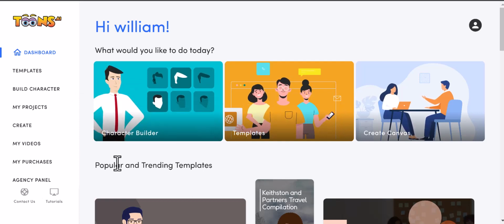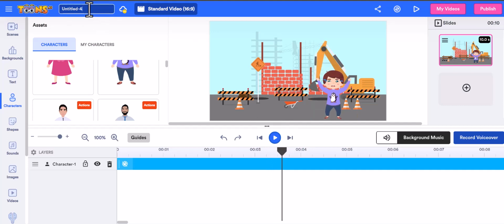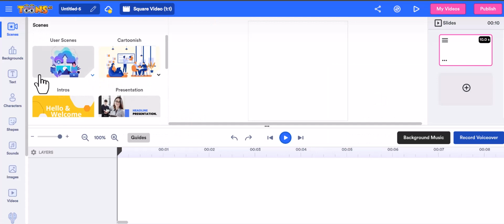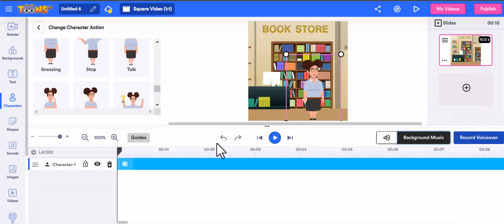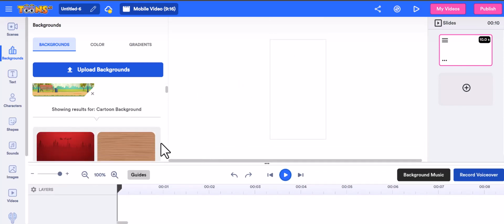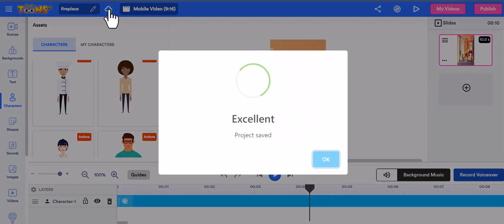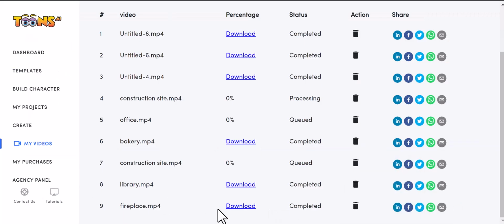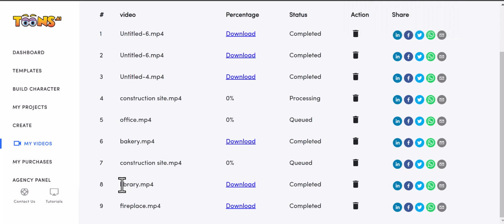Toons.ai filled with nothing but bugs